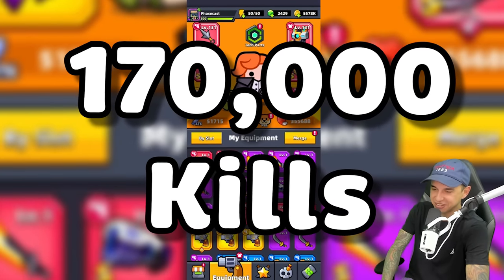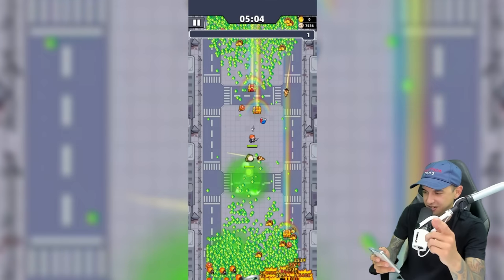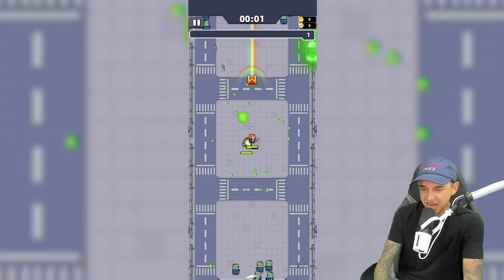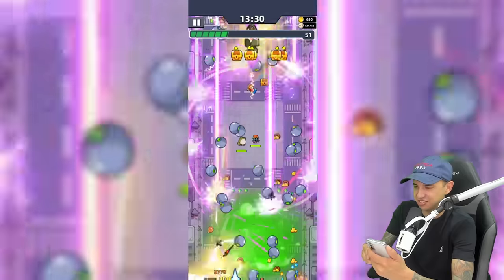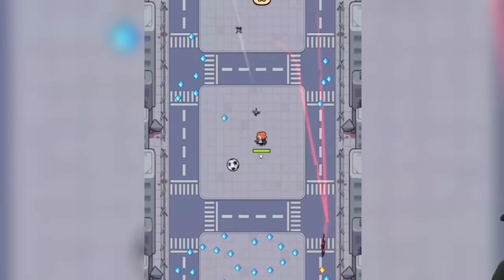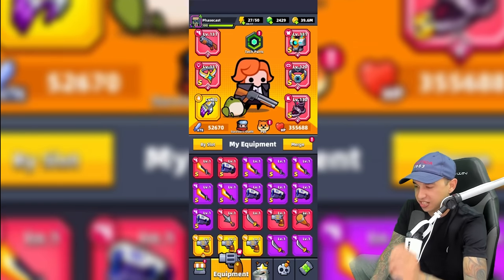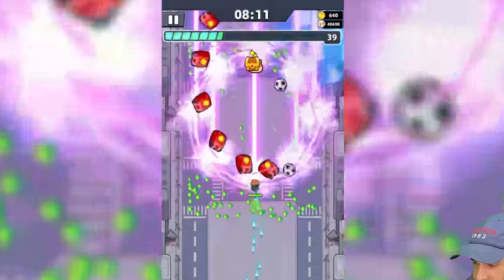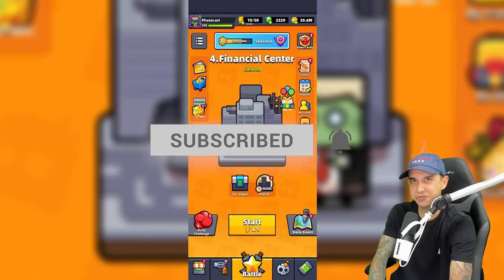BEST Strategies & Tips To Get 170,000 MONSTER KILLS In Survivor.io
Today, we're set to evaluate top kill farming methods in survivorio to establish the most effective one. Should we stay AFK, go partially AFK, or make vertical runs? And in the fight for supremacy in Survivor.io, which weapon reigns supreme - the Kunai or the Shotgun? Time to unearth the answers.